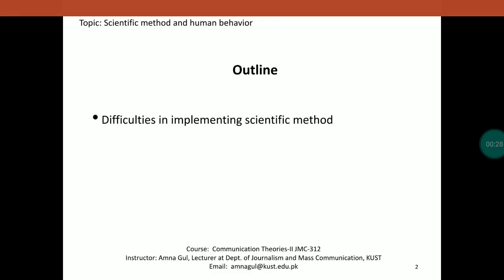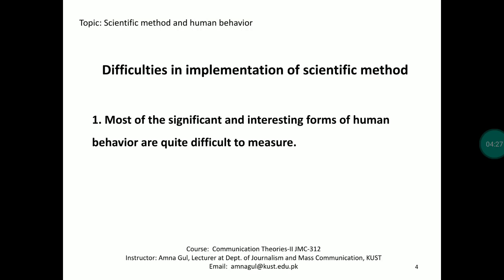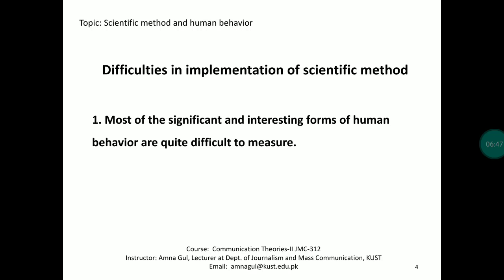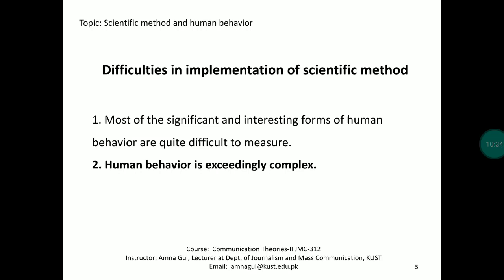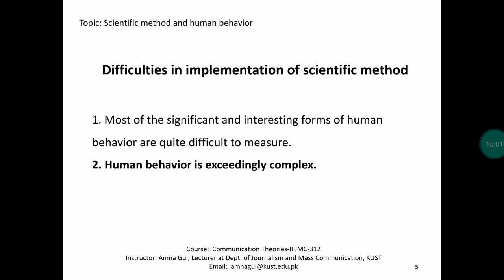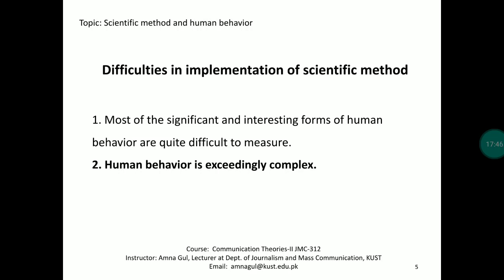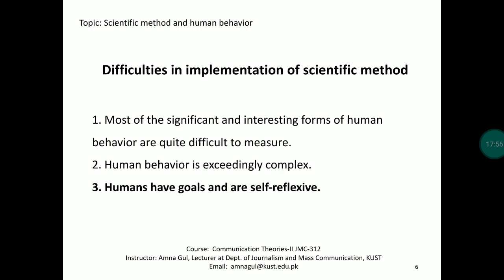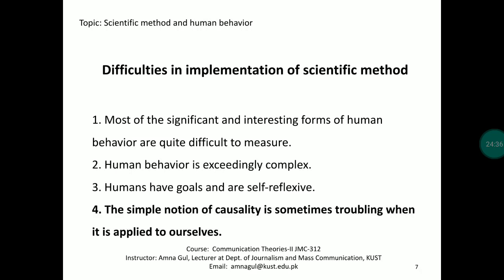Difficulties in implementing scientific method